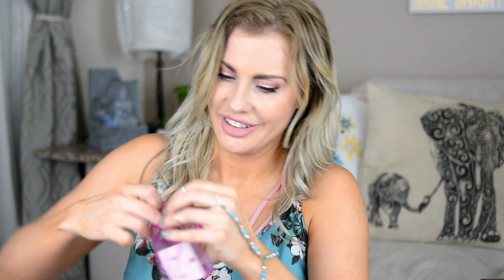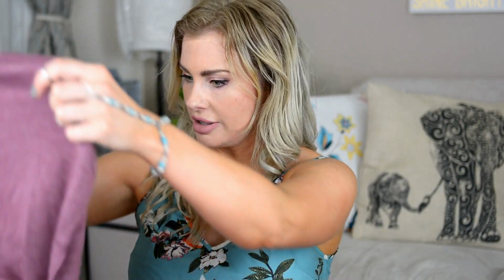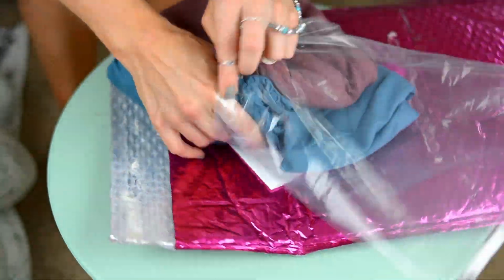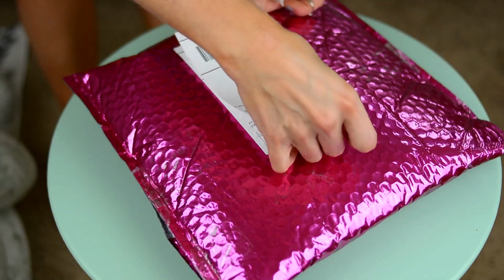Nadine West Unboxing Review September Try on Session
Hey All! Join me for my September Nadine West unboxing while I try on and share with you what fashion clothing is in this shipment. This is one of the best fashion box or bags really! NadineWest monthly clothing subscription service is one you really need to try. I love having cute outfits delivered to my mailbox then trying on and keeping what I like, returning what I don't. @NadineWest really makes it that simple. Thanks, you guys rock! xo

VIDEOS UPLOADED WEEKLY!